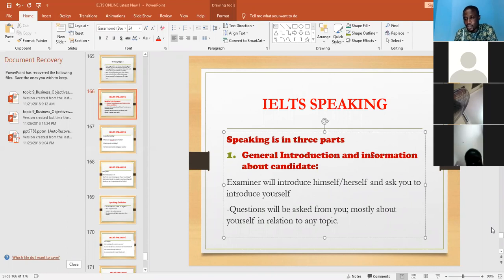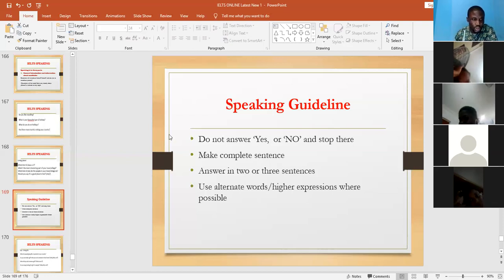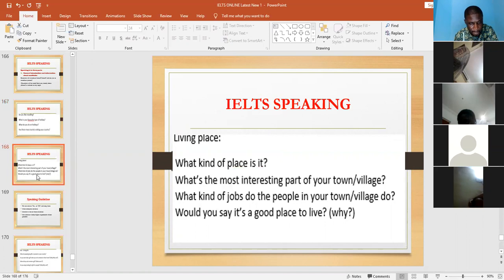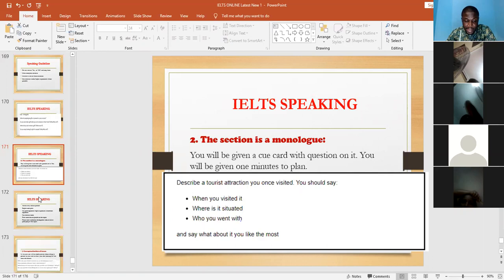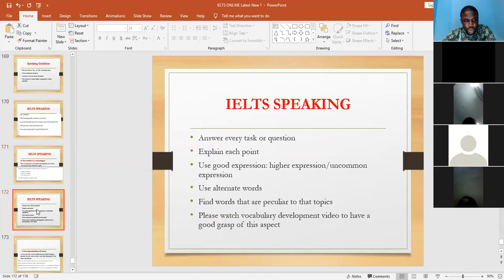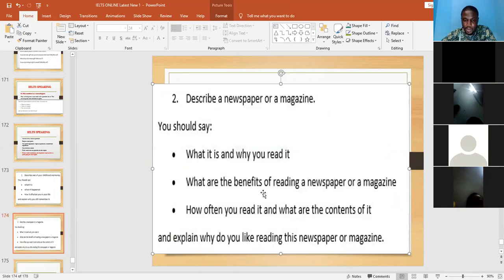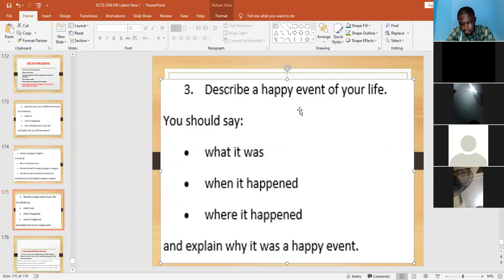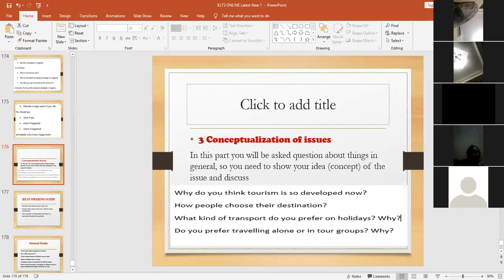IELTS Speaking live class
IELTS